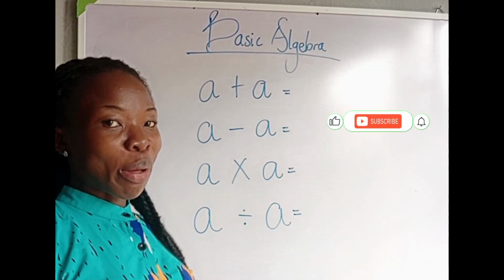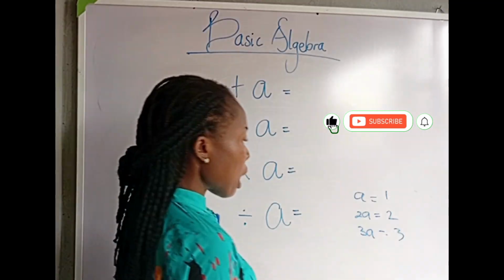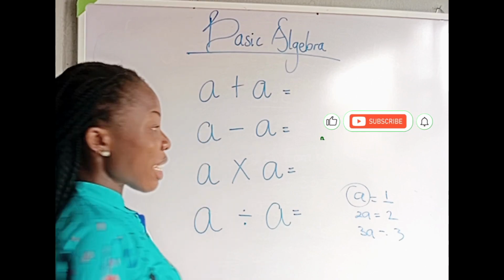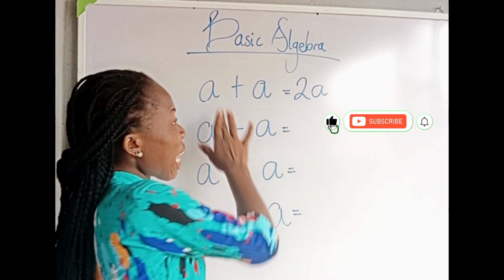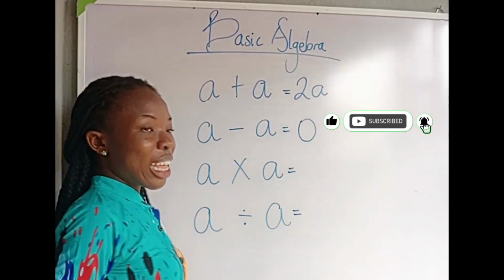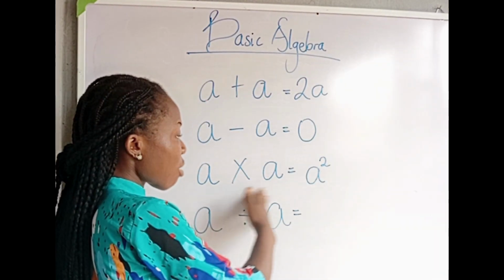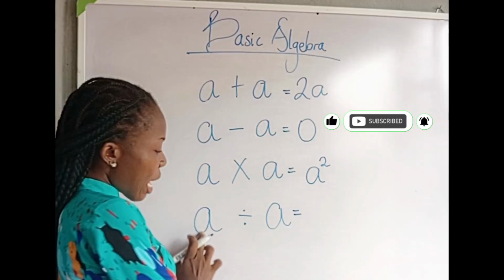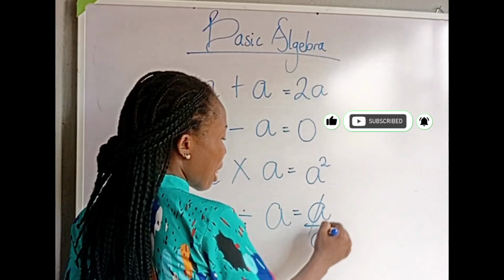New to Algebra? Watch This! maths mathstricks fypシ゚viral